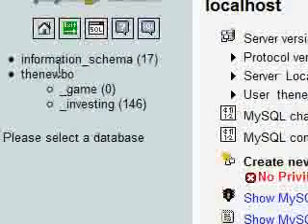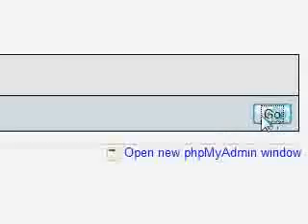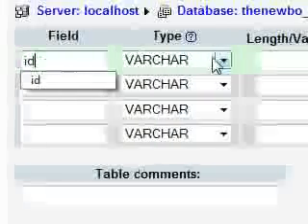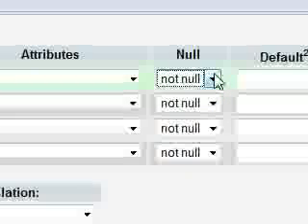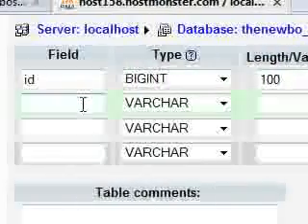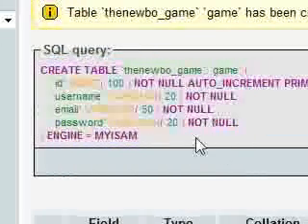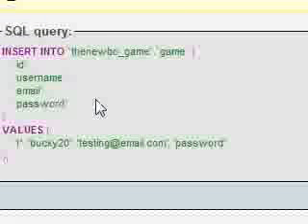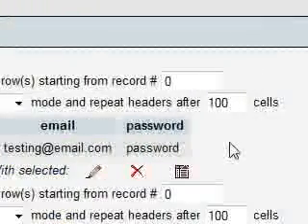PHP Tutorial 23 Adding Tables to MySQL Database YouTube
Learn & grow your PHP skills.